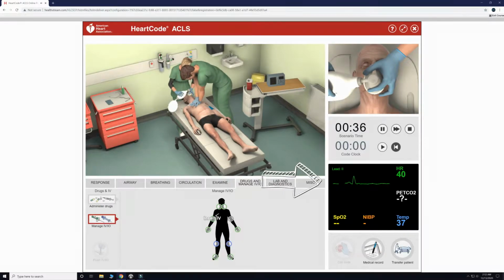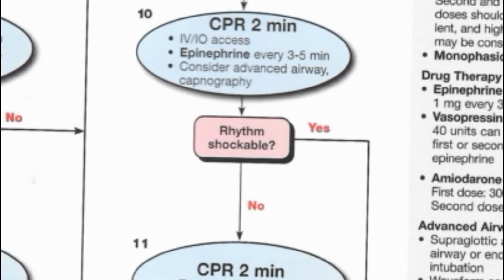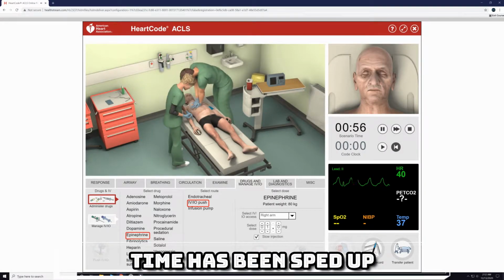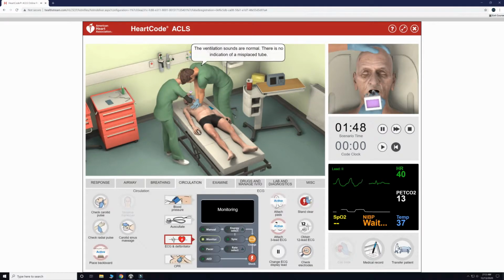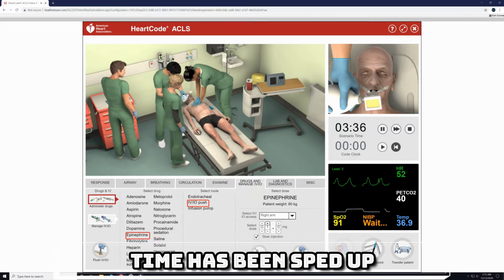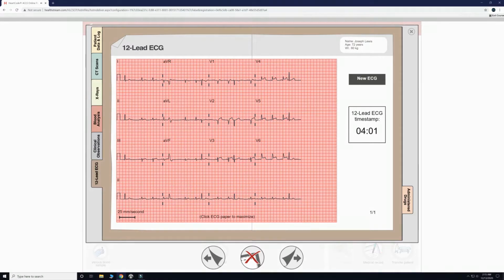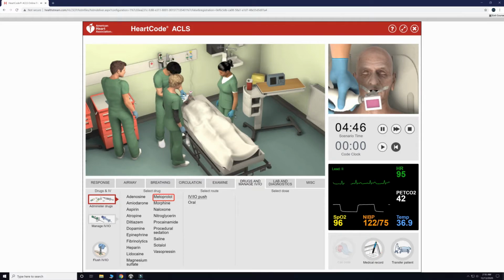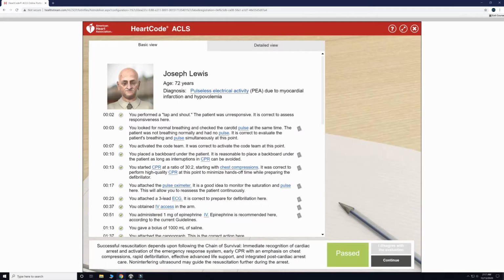Walkthrough of Joseph Lewis: American Heart Association's PEA & STEMI ACLS scenario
This series is covering the simulations provided by the American Heart Association's online ACLS education. Throughout these video we will attempt to streamline the care and thought process for ACLS care in and out of the hospital setting. This has been accomplished by narrating over live feed that we recorded in a way that is information packed and concise for the every day professional. If you need help with these scenarios or a quick refresher we hope that you will find your answers here within our video and videos!

All information that is provided to you is based off of the American Heart Association's guidelines for ACLS providers and evidence is provided for all statements and interventions either by the ACLS provider handbook or the timestamped review at the end of all videos for this series.

In this video we are working on a Mr. Joseph Lewis who is 72 year old male who came into the hospital lobby and had BLS started on him. We will be assessing him for a PEA at the start of the video and then transition into treating him for STEMI.